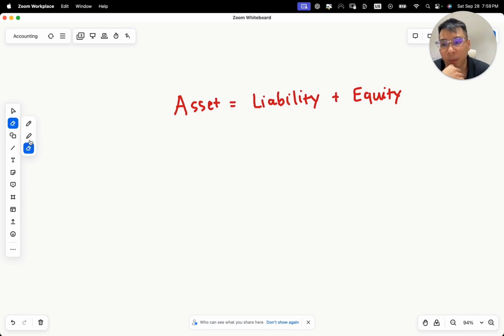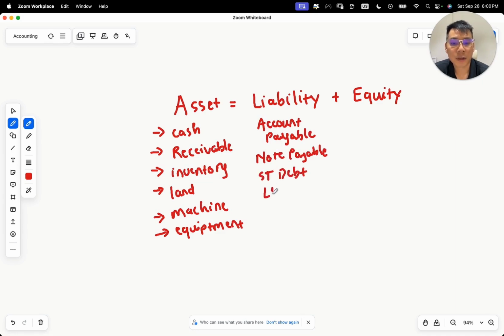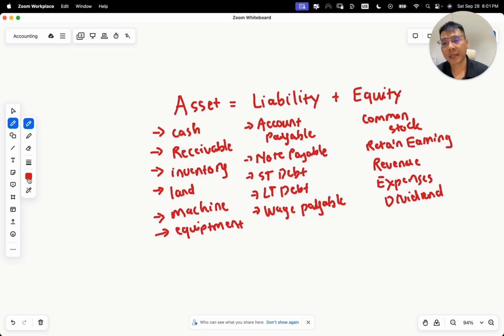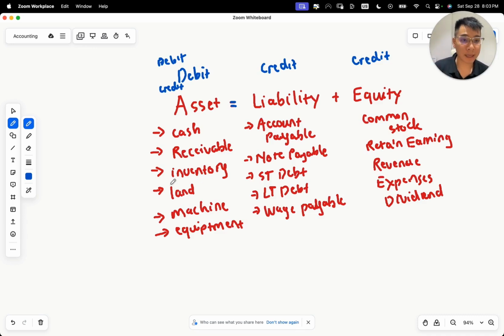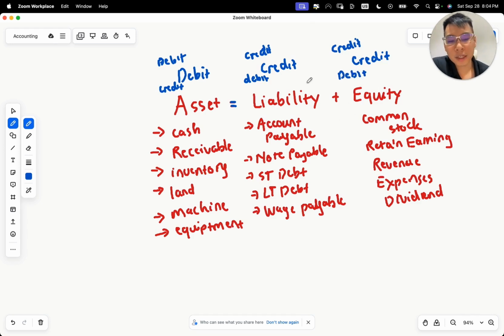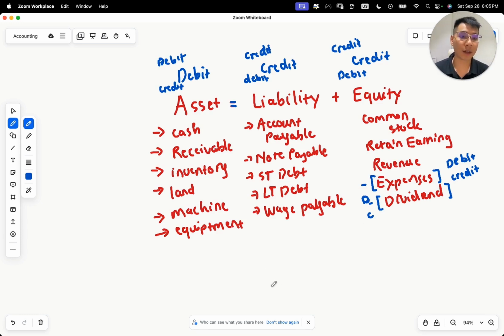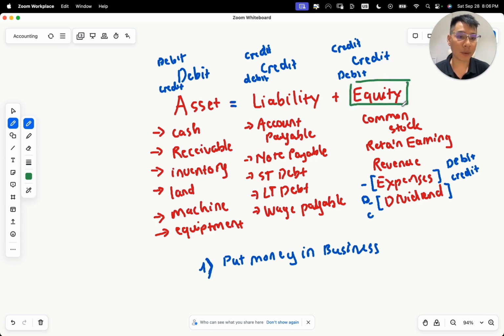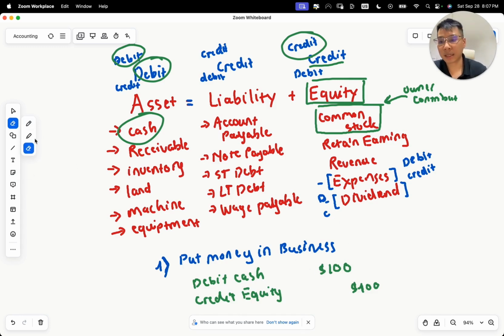📊 Accounting Equations Explained - From Debits to Credits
In this video, we explore the fundamentals of the accounting equation, focusing between debits and credits. We also dive into the different components of assets, liabilities, and equities, and how they interact within the equation. We'll also cover the principles of double-entry bookkeeping, demonstrating how to record journal entries with a practical example.

(00:00): Introduction and Purpose of Video
(00:33): Balance Sheet Equation: Assets, Liabilities, and Equity
(01:11): Explanation of Assets in Accounting
(01:58): Liabilities and Their Types
(02:34): Equity and Its Components
(03:09): Introduction to Debits and Credits
(03:50): How Debits and Credits Work for Assets, Liabilities, and Equity
(04:30): Contra Equity Accounts: Expenses and Dividends
(05:42): Example of a Journal Entry for Owner Contribution